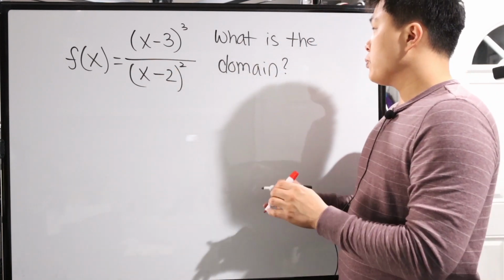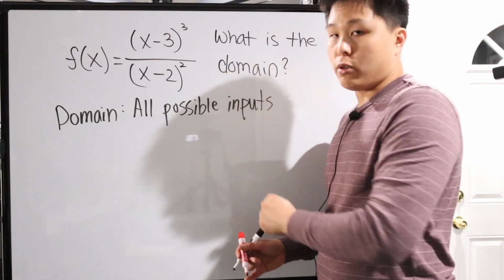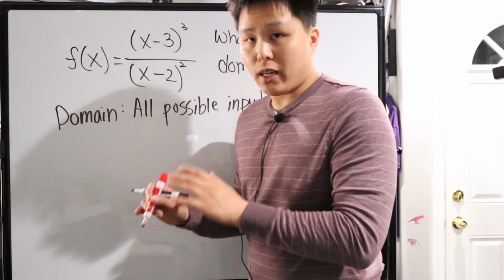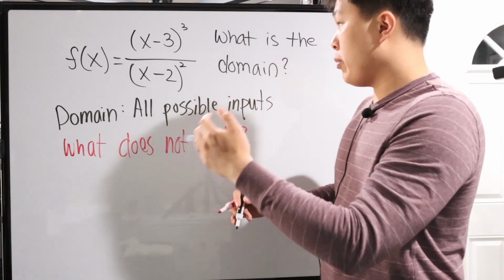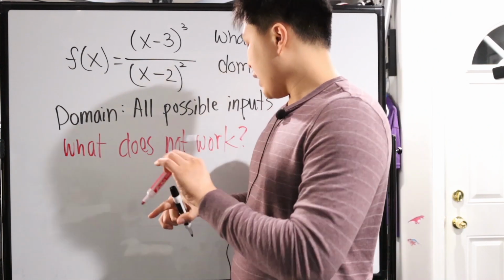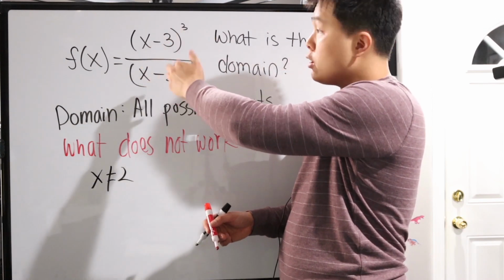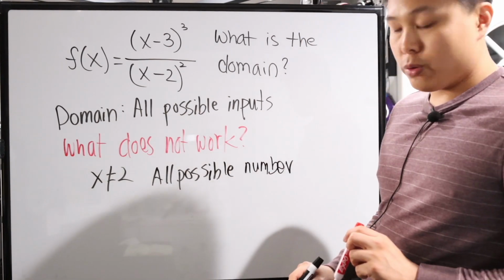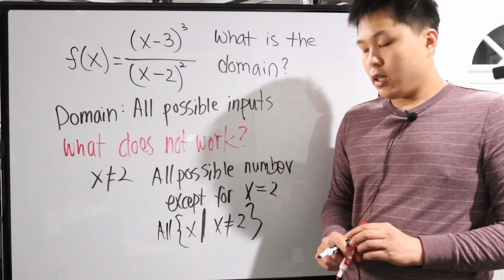What is Domain of a Function?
Hello! You are almost guaranteed to come across a domain and function problem on a standardized math test. So let's talk about it!

In this video, I will talk about domains (what they are, how to find them) To find the domain, ask yourself what value of x would make the function true or false. f(x) represents the function of x. The domain is all numbers that make the equation true. For example, in a fraction you know that the denominator cannot be equal to 0. In that case, the domain would include all numbers except for any values to make the denominator 0. This is just 1 of many different examples. Let's jump into the video!

Credits:
Custom Titles: Simple Video Making